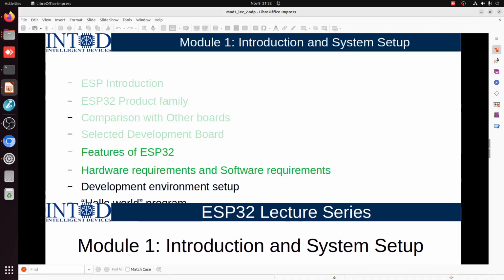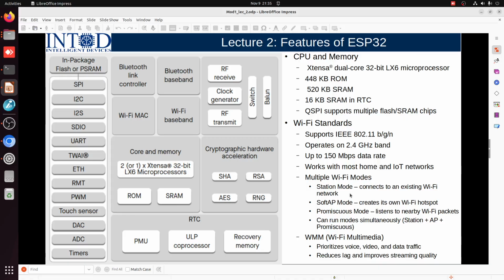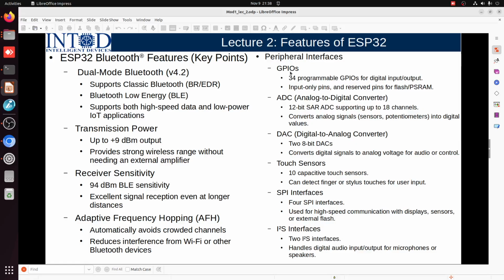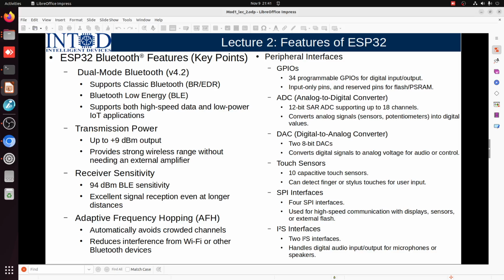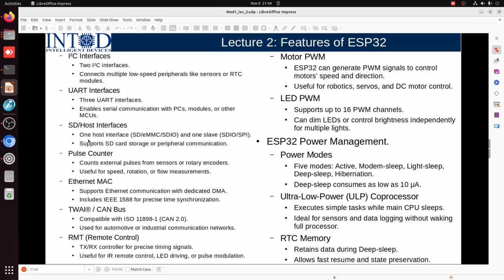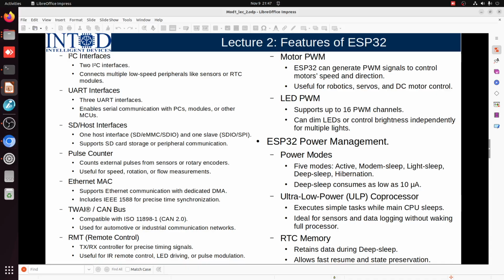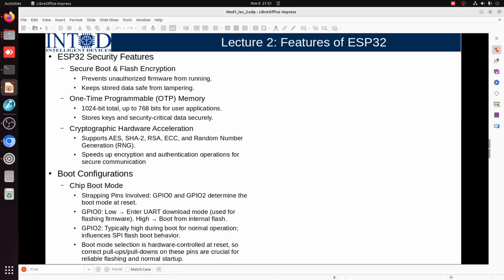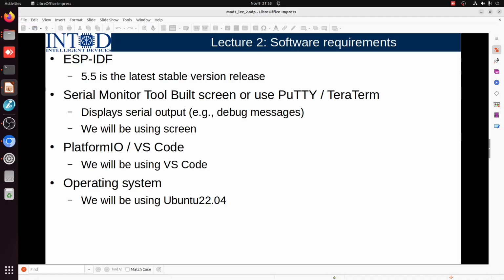ESP32 Features Explained | CPU, Wi-Fi, Bluetooth, Peripherals & Power Modes (M1L2)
📘 Lecture Description

In this lecture, we take a deep dive into the ESP32 hardware features, architecture, and development requirements.
You will understand why ESP32 is a powerful and popular choice for IoT, real-time, and low-power embedded applications.

We will explore the CPU and memory architecture, Wi-Fi and Bluetooth capabilities, peripheral interfaces, power-management features, and built-in security mechanisms, followed by the hardware and software tools required to start ESP32 development.

🔹 ESP32 CPU & Memory Architecture

Dual-core Xtensa® 32-bit LX6 microprocessor

448 KB ROM

520 KB SRAM

16 KB RTC SRAM

QSPI support for external Flash and PSRAM

🔹 Wi-Fi Features

IEEE 802.11 b/g/n support (2.4 GHz)

Data rate up to 150 Mbps

Compatible with home and IoT networks

Wi-Fi modes:

Station (STA)

SoftAP

Simultaneous operation (STA + AP)

WMM (Wi-Fi Multimedia) for traffic prioritization

🔹 Bluetooth® Features

Dual-mode Bluetooth v4.2

Classic Bluetooth (BR/EDR)

Bluetooth Low Energy (BLE)

Adaptive Frequency Hopping (AFH)

🔹 Peripheral Interfaces

GPIOs (up to 34 programmable pins)

ADC (12-bit, up to 18 channels)

DAC (two 8-bit DACs)

Capacitive Touch Sensors

SPI (4 interfaces)

I²S (2 interfaces)

I²C (2 interfaces)

UART (3 interfaces)

SD/SDIO Host & Slave

Pulse Counter

Ethernet MAC

TWAI® / CAN Bus

RMT (Remote Control peripheral)

Motor PWM and LED PWM (up to 16 channels)

🔹 Power Management & Low-Power Features

Power modes:

Active

Modem-sleep

Light-sleep

Deep-sleep

Hibernation

Deep-sleep current as low as 10 µA

Ultra-Low-Power (ULP) coprocessor

RTC memory retention during sleep

🔹 Security Features

Secure Boot and Flash Encryption

One-Time Programmable (OTP) memory

Hardware cryptographic acceleration:

Hardware-controlled boot modes using strapping pins (GPIO0, GPIO2)

🔹 Hardware & Software Requirements

Hardware

ESP32 development boards (ESP32-DevKitC, ESP32-WROOM)

USB cable (Type-A to Micro-USB)

PC / Laptop (Linux preferred)

Sensors (ADXL345, BME/BMP280, TSL2561, SPI microSD, etc.)

External power supply (optional)

USB-to-serial drivers

Software

ESP-IDF (latest stable: v6.0)

Serial monitor (screen)

VS Code

Ubuntu 22.04

Beginners learning ESP32 hardware

Developers migrating to ESP-IDF

IoT engineers building low-power applications

Students learning embedded system architecture

📌 This lecture builds a strong hardware foundation required to understand FreeRTOS, peripherals, and real-world ESP32 projects in upcoming modules.